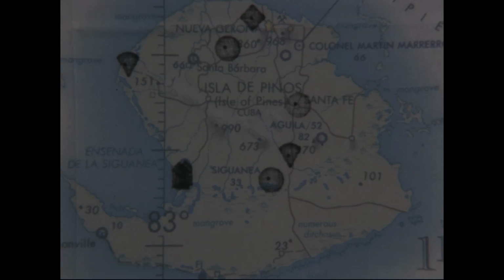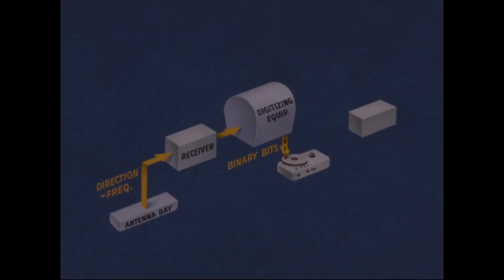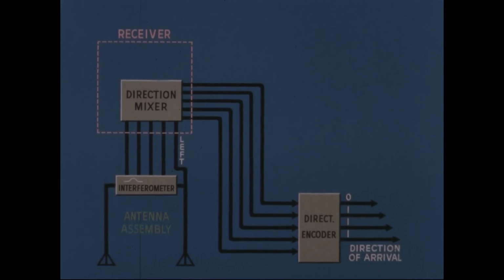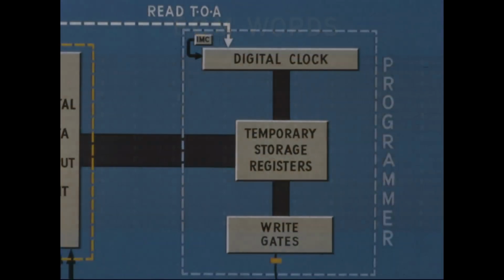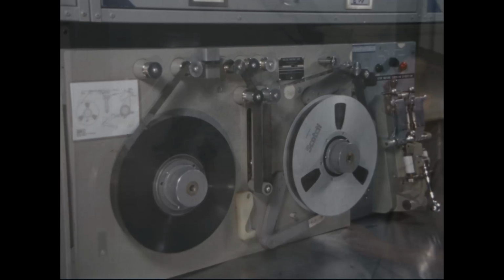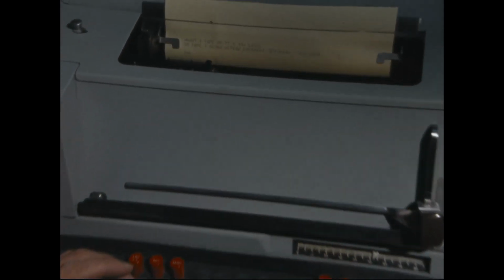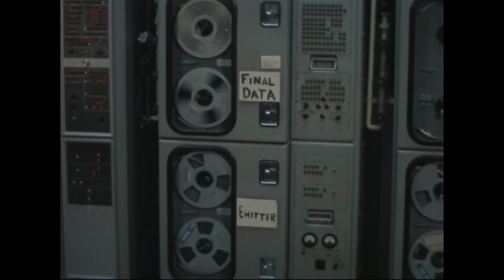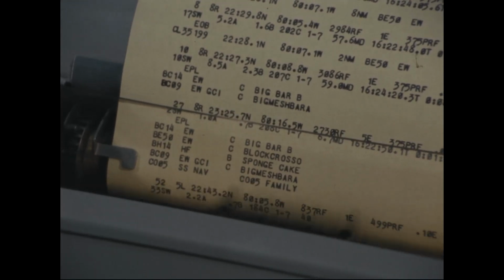Integrated Operational Intelligence System - Electronic Interpretation Station - 1967, US Navy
The Integrated Operational Intelligence System: Electronic Interpretation Station is a 1967 training film produced by the United States Department of the Navy. This film provides an in-depth look at the processes and technologies used by the Navy to interpret electronic reconnaissance data.

Purpose: The film aims to train Navy personnel on how to handle and interpret electronic tapes collected from reconnaissance aircraft.
Content: It covers the entire workflow, from the initial reception of electronic tapes to the detailed analysis and plotting of the gathered intelligence.
Techniques: The film showcases various methods used by electronic evaluators to decode and interpret the data, ensuring accurate and actionable intelligence.
Applications: The interpreted data is then plotted for future reference and forwarded to higher authorities for strategic decision-making.